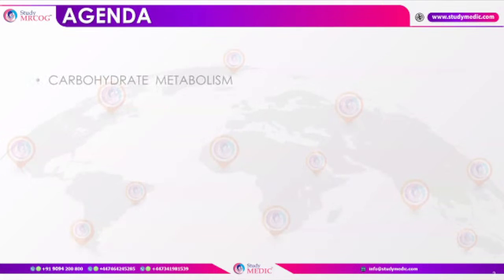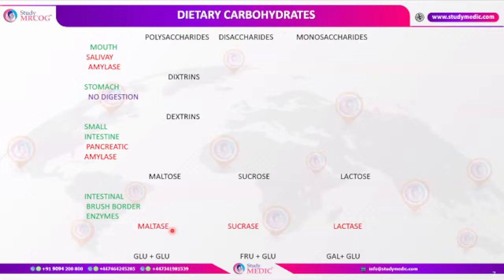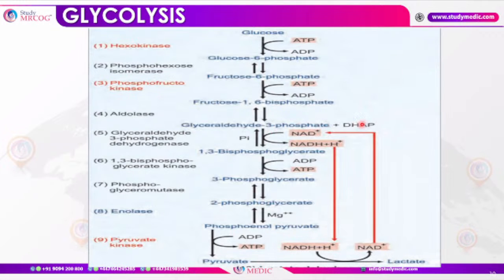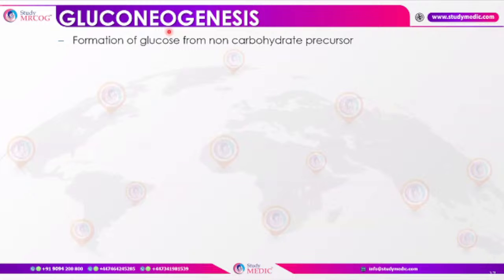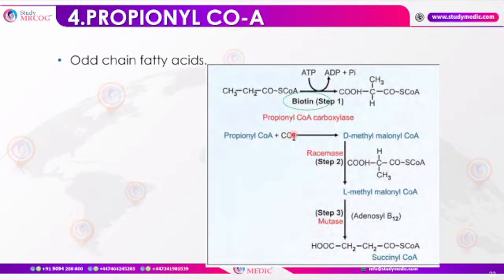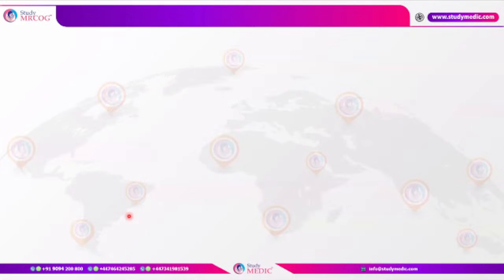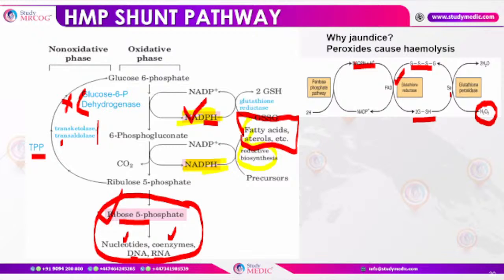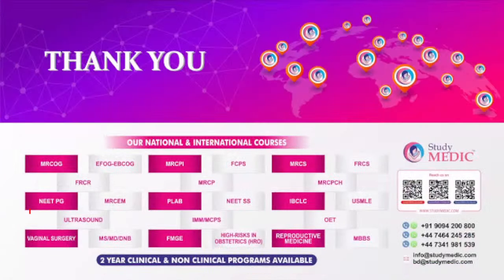RRR Series | Carbohydrate Metabolism | Dr Maitreyee | MRCOG Part 1 | StudyMEDIC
Revise Carbohydrate Metabolism for the upcoming MRCOG Part 1 exam through our RRR Series. Dr Maitreyee  has thoroughly covered all the essential topics and concepts. Watch to boost your knowledge with expert insights.

📚 StudyMEDIC RRR Series Method:

Read: Delve into core concepts and essential materials.
Revise: Master topics through focused and strategic techniques.
Repeat: Solidify knowledge through repetition and active recall.

What's Included?

Stay Updated!